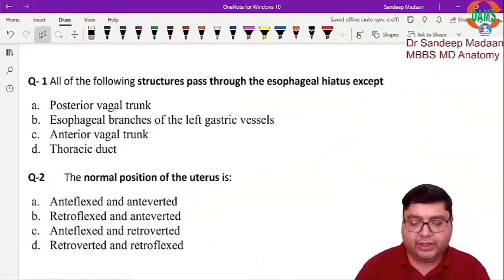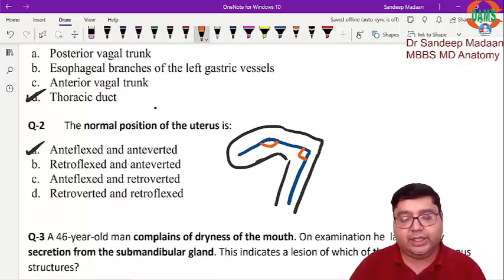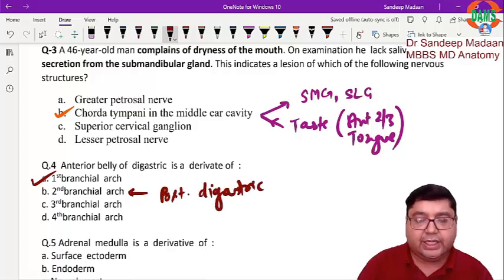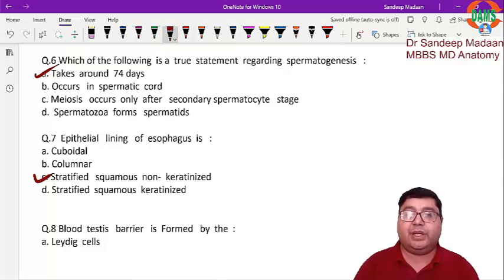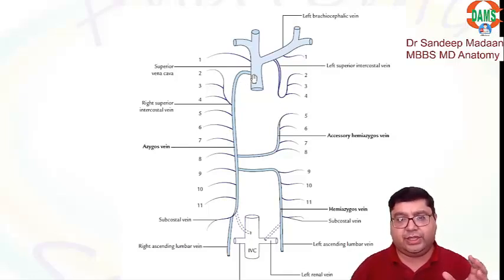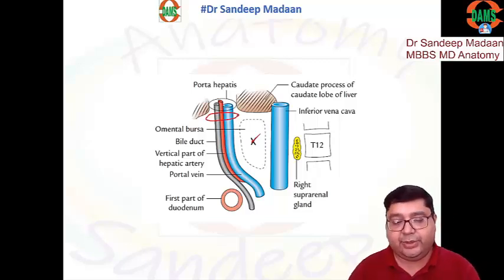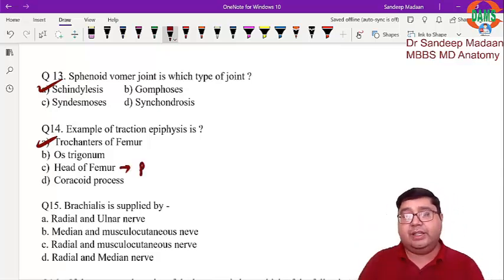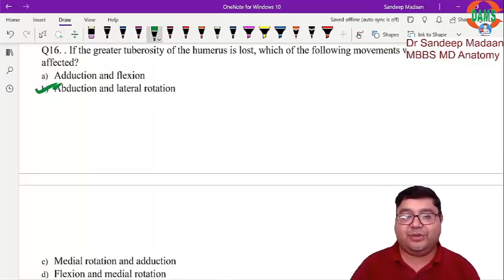Anatomy | FMGE CBT-1 Discussions || Dr. Sandeep Madaan